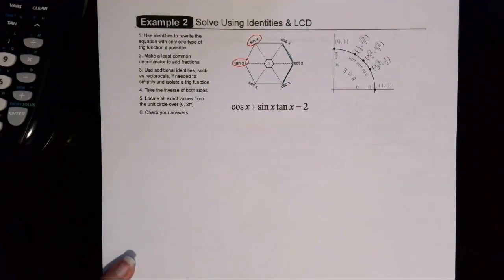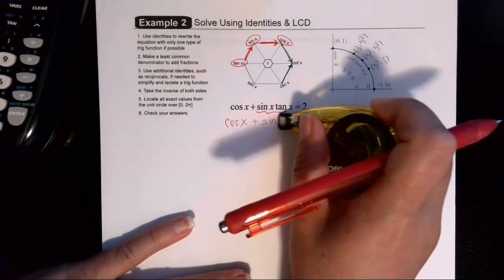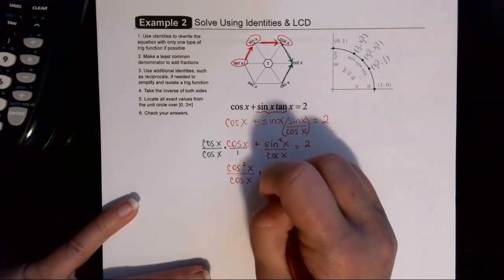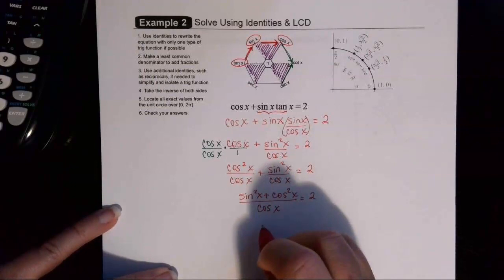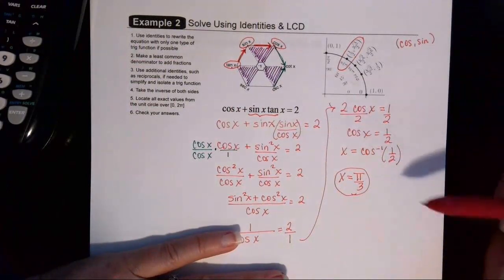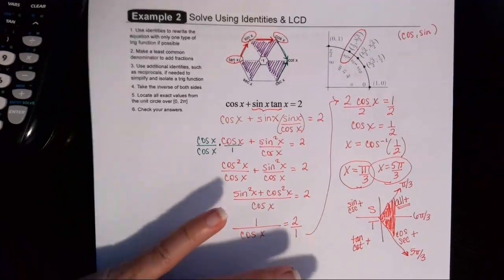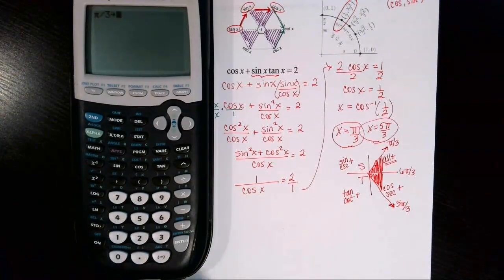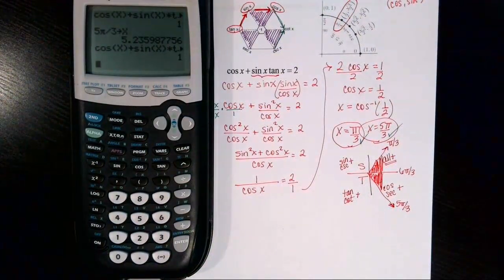U7L3 Ex.2A: Trig Equations with Identities & LCD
In this video we use a quotient identity, get a least common denominator (LCD), add fractions, and apply a Pythagorean identity to solve a trig equation for exact values between 0 and 2pi. We review how to recall these fundamental trig identities using the Trig Identity Hexagon graphic organizer and how to use the first quadrant of the Unit Circle to locate exact answers for tangent, then use reference angles to find the other answer in other quadrants.  We finish by learning how to use a graphing calculator to check both solutions.